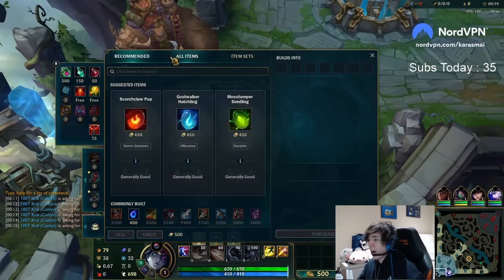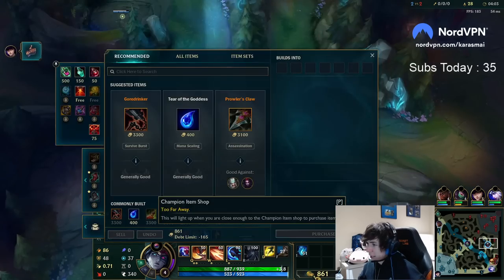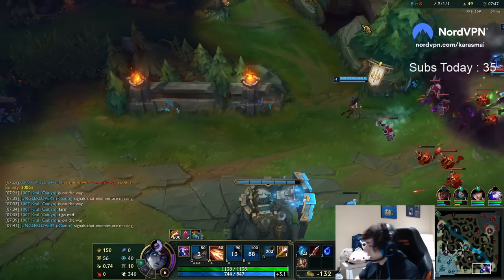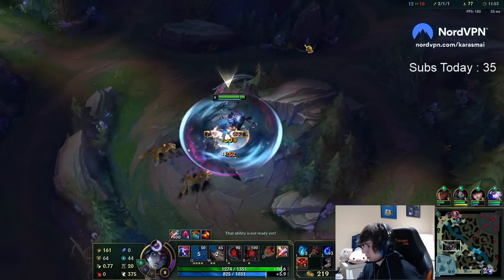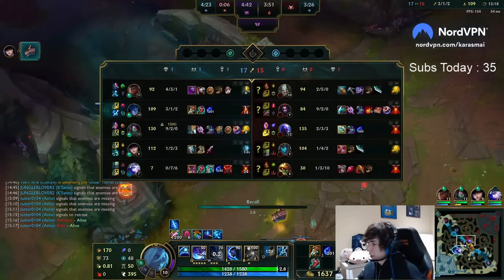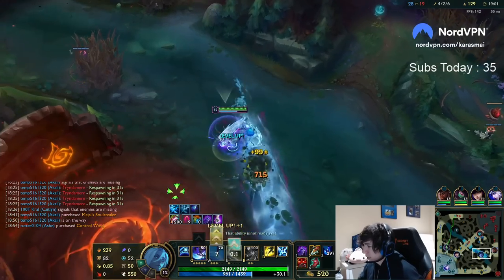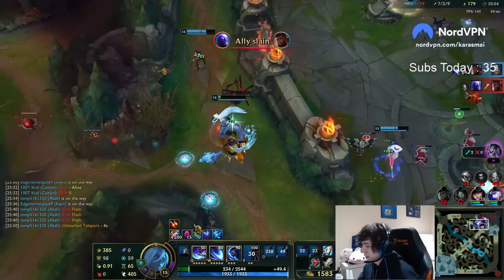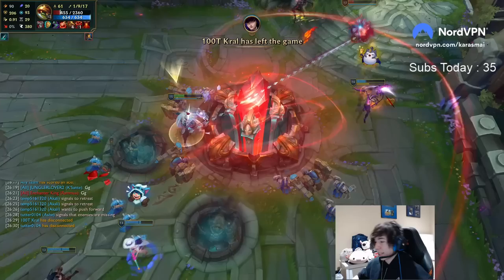FINAL GAME IN MASTER HOW TO ESCAPE ELO HELL! | Unranked - Challenger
FINAL GAME IN MASTERS GL GETTING TO CHALLENGER MY FRIENDS!